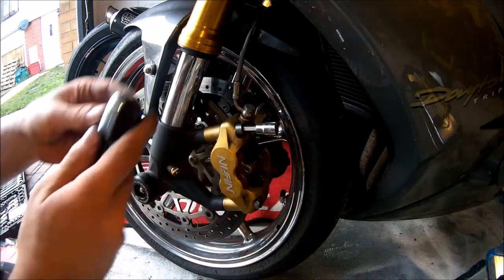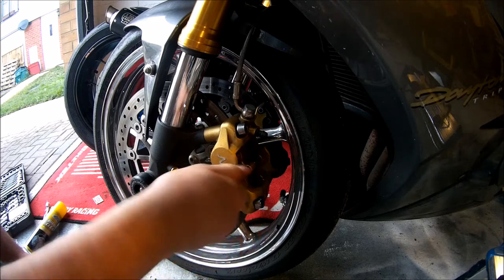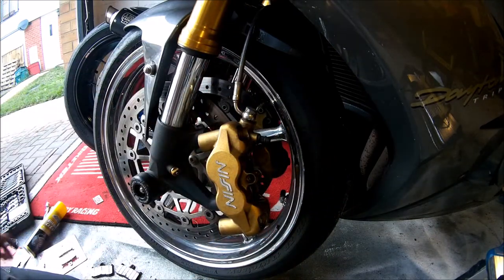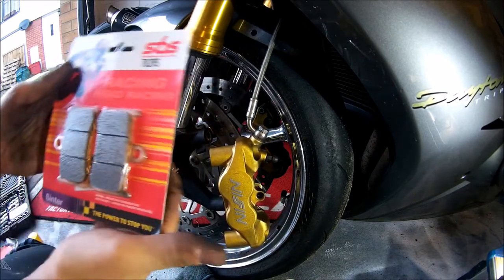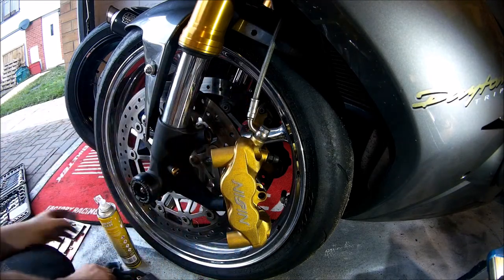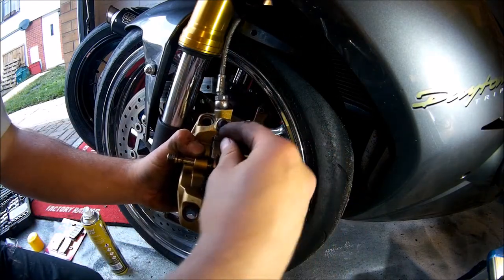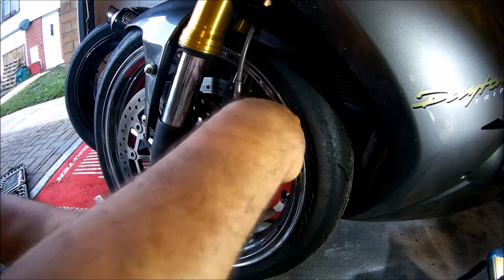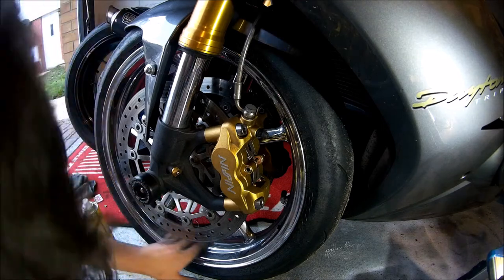How To Replace Triumph Daytona 675 Triple Brake Pads Tutorial - Nissin Calipers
Video showing how to change the pads and clean the front brakes on a 2006 Triumph Daytona